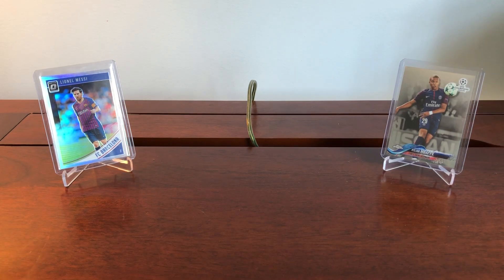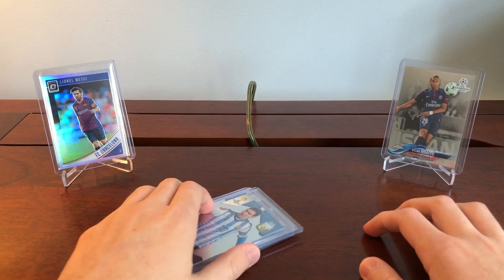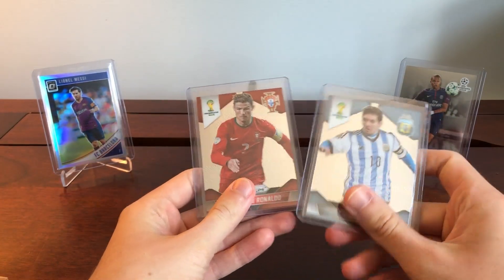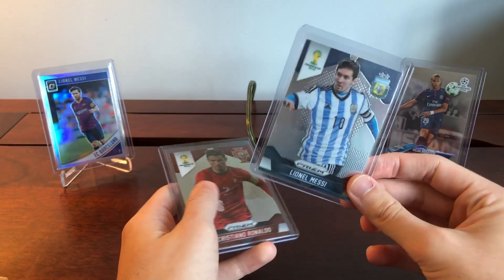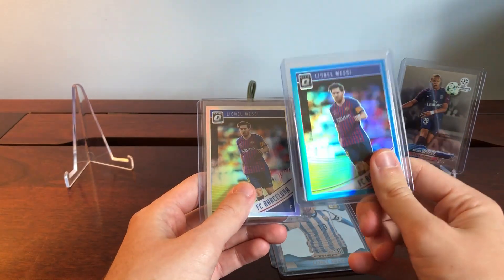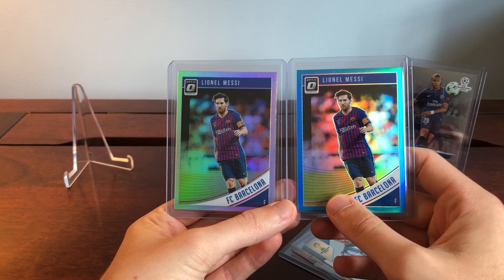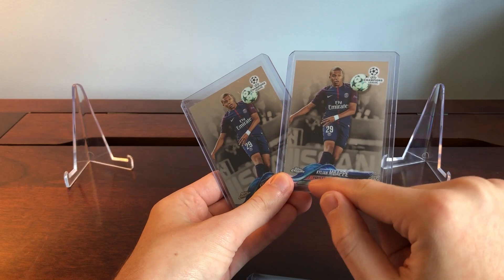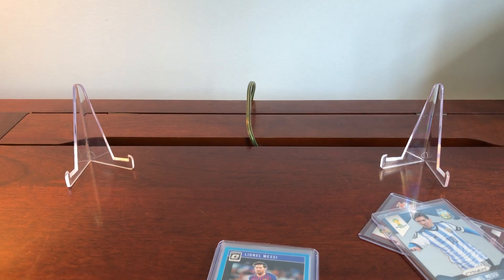INVESTING IN SOCCER CARDS: Why now is a GREAT time to be entering the MARKET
In this video I outline my first experiences entering the soccer card market. I'm not insanely knowledgeable on the subject but these were some easy pickups that are already making me money